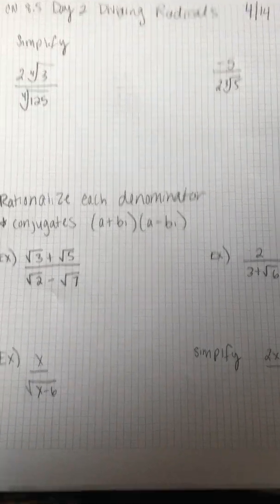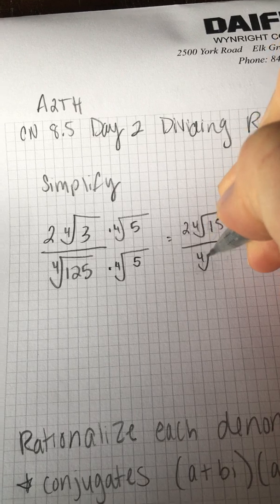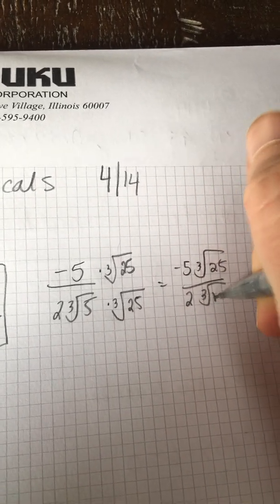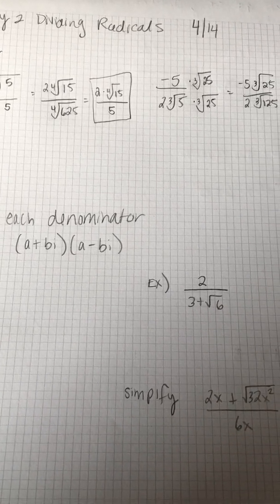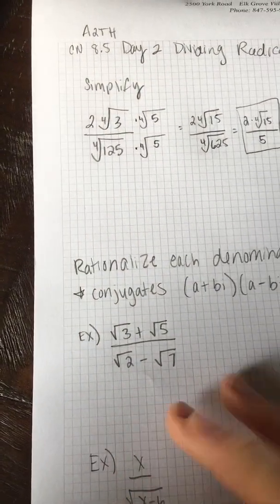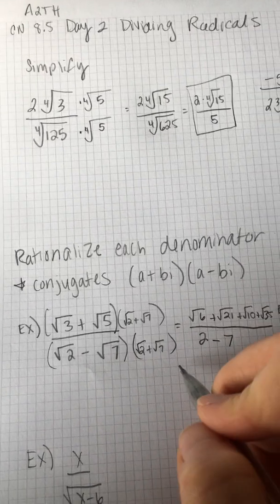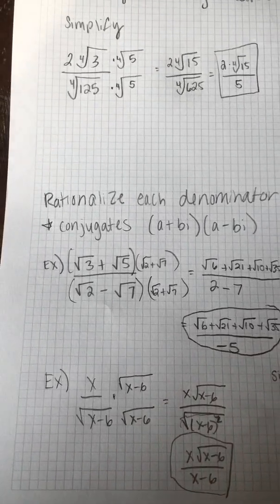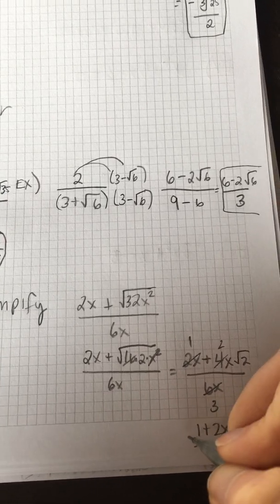Video 8 5 Day 2 Dividing Radicals